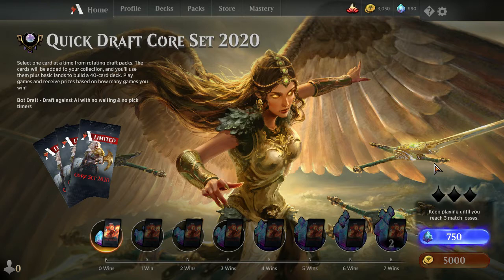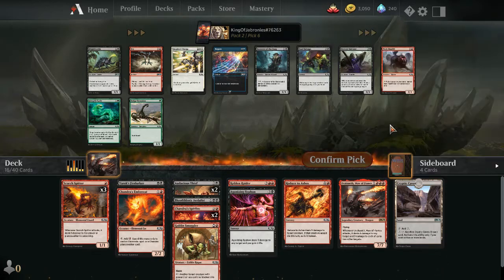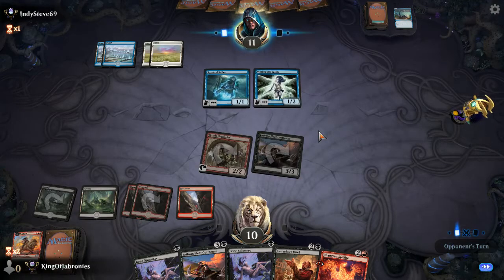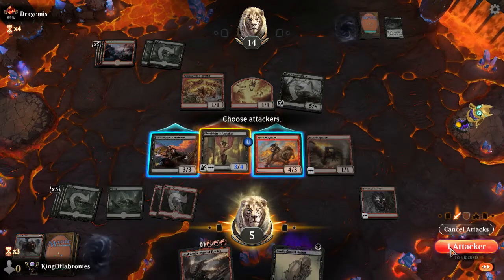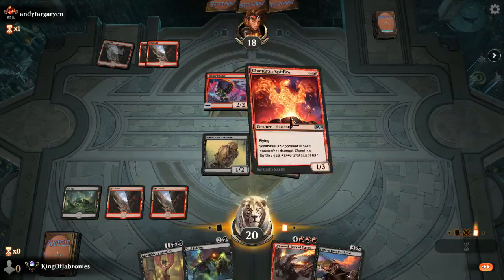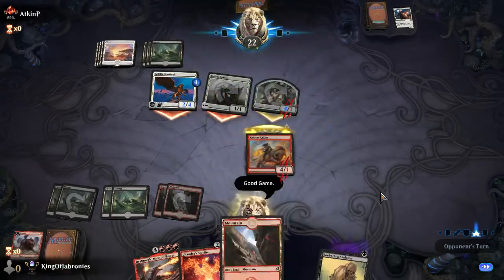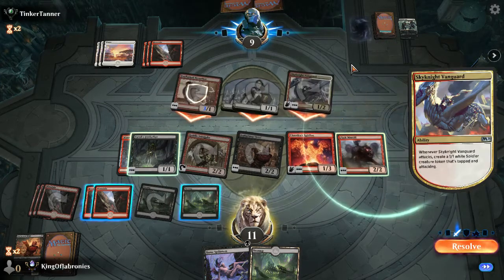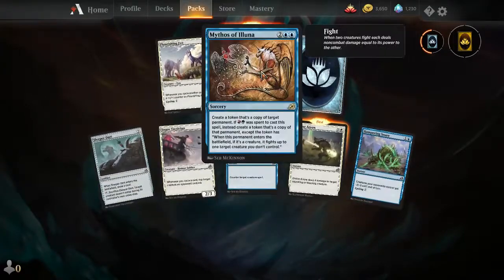Coreset 2020 Another Black/Red Deck #3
7-2 video and I swear, this is the last M20 draft for now.